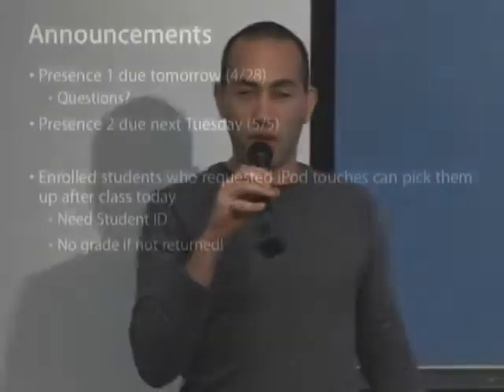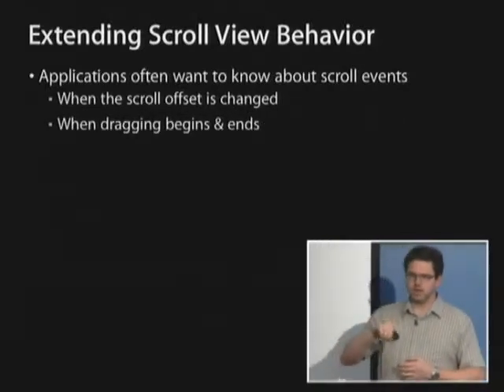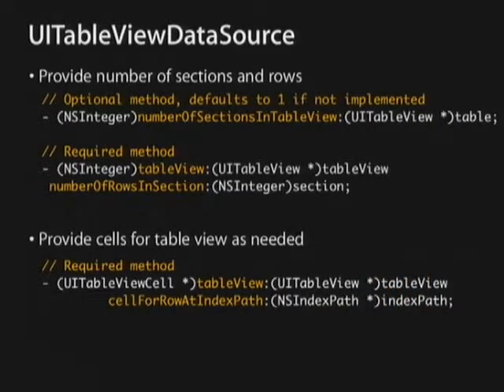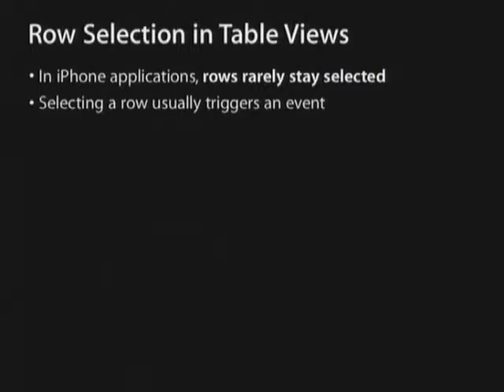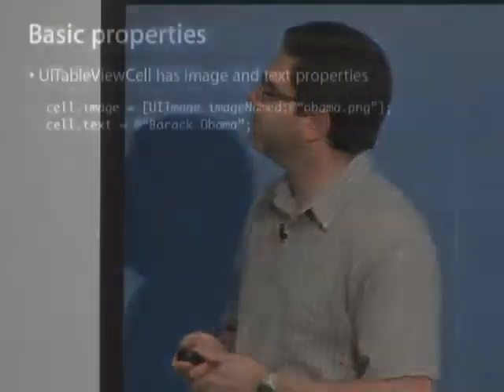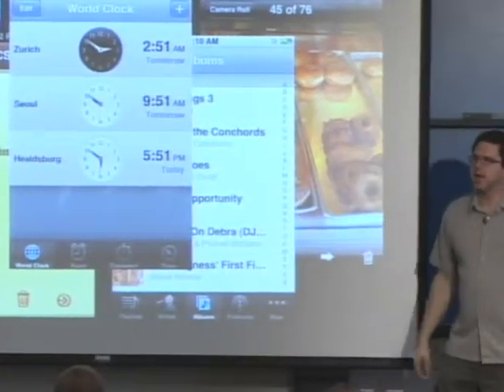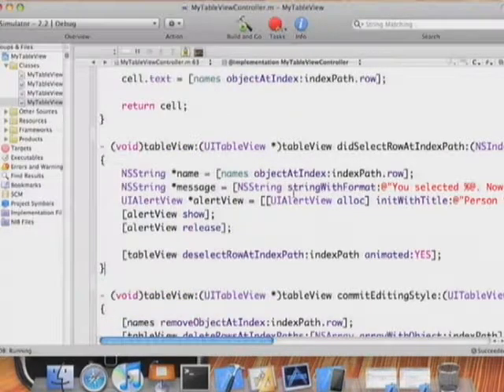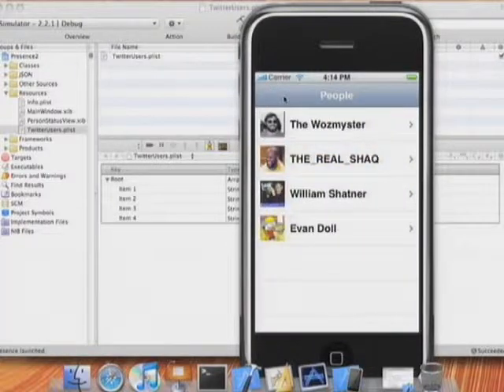8. Table Views (April 27, 2009).mp4